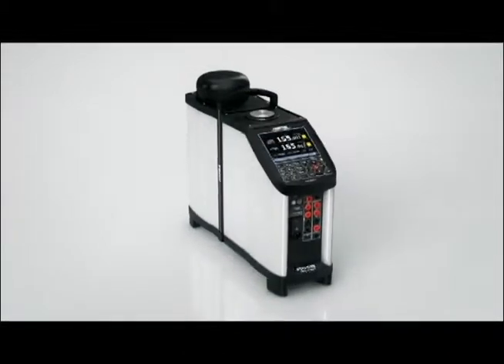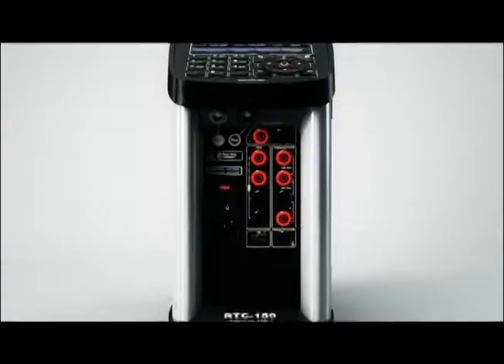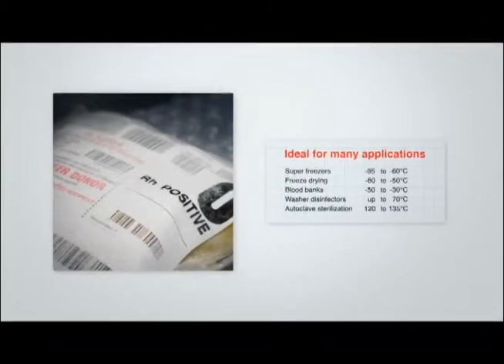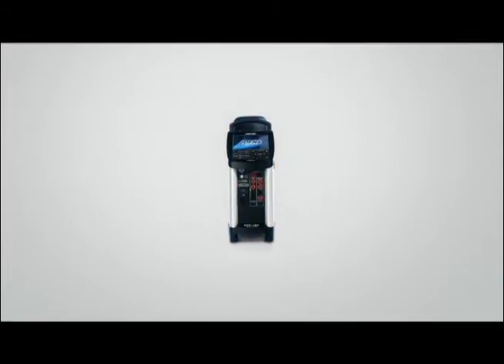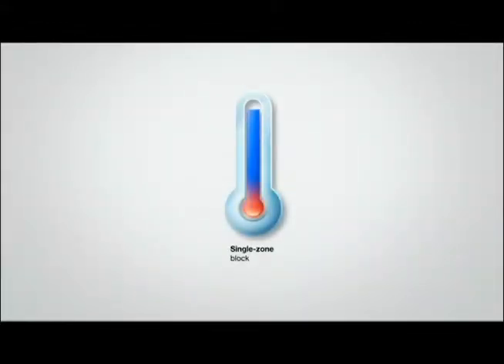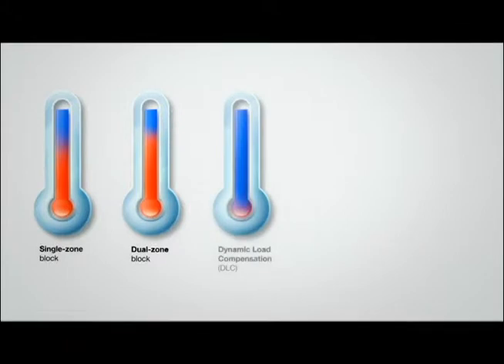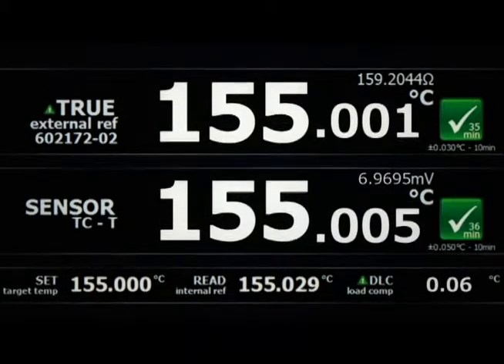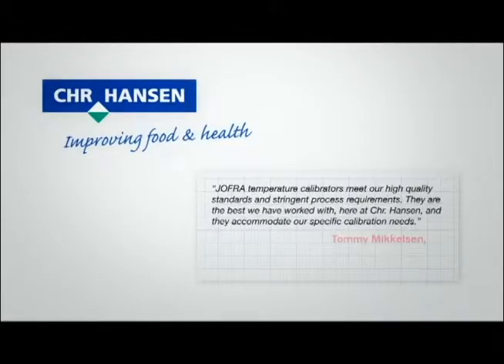AMETEK RTC159 Reference Temperature Calibrator, -100 to 155ºC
The top model dry-block temperature calibrator -- the JOFRA® RTC-159, is unsurpassed in the market. It is the most versatile temperature calibrator available with a temperature range that makes it especially ideal for use in the health care, medical, pharmaceutical, biotechnology and food industries.